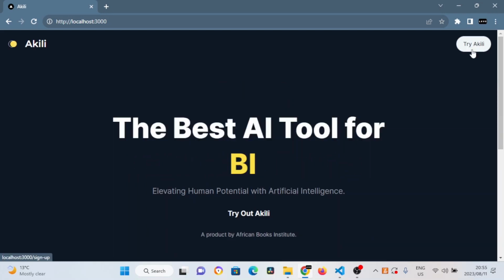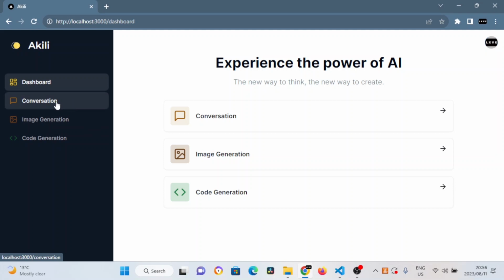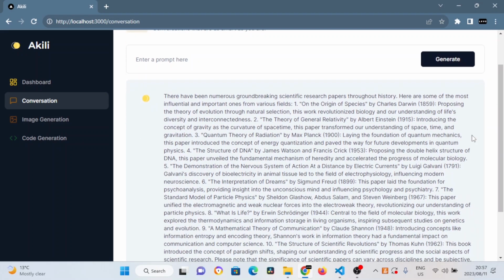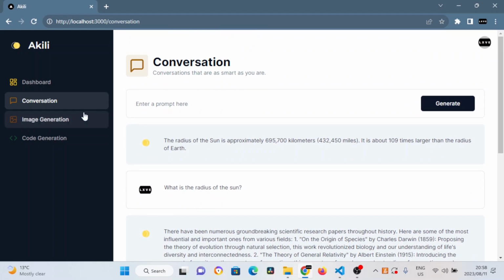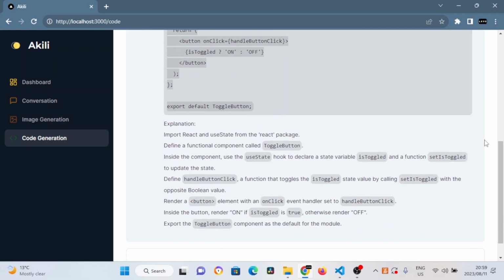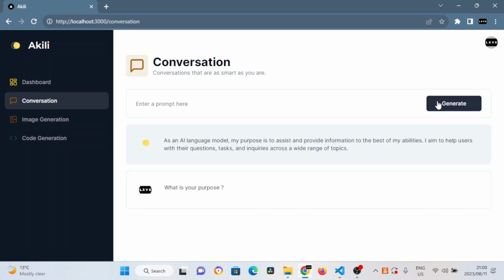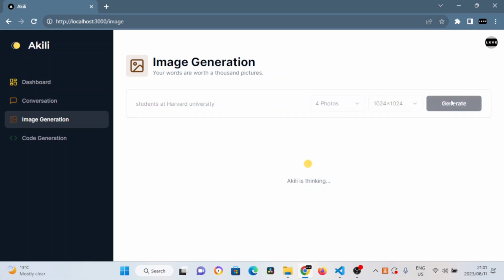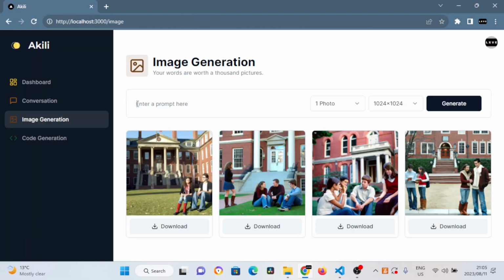Akili - CS50 Final Project 2023 || Masego Dipela || South Africa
Akili is an innovative software application that empowers users to harness the power of AI with ease. It provides access to various AI services, enabling you to interact with OpenAI's GPT-3.5 Turbo model for conversational purposes, generate AI-generated images, and even create code in markdown using AI capabilities.